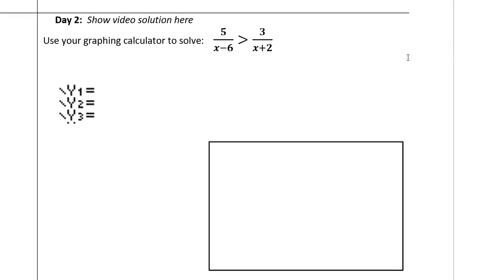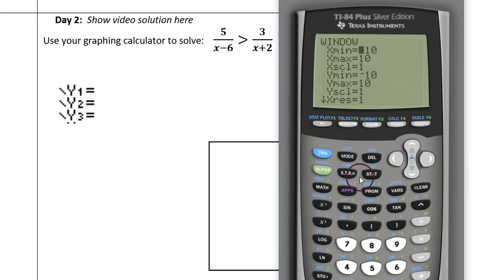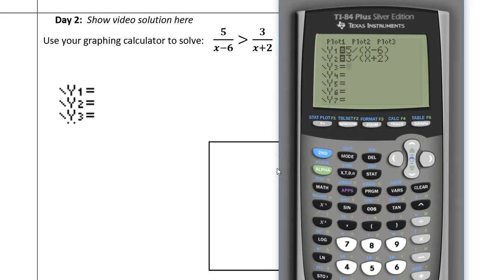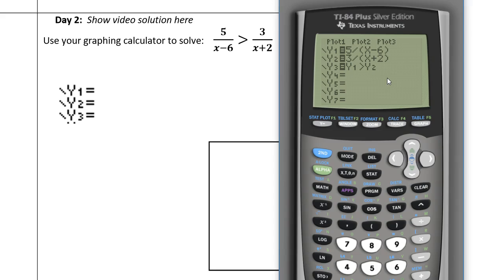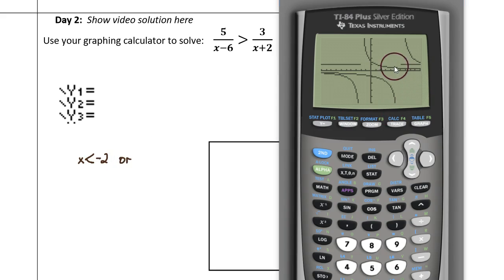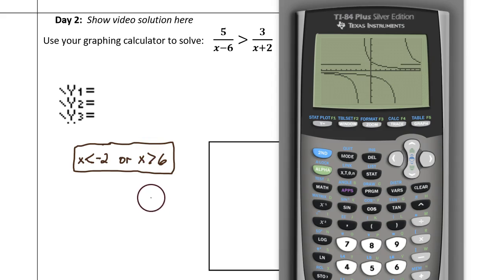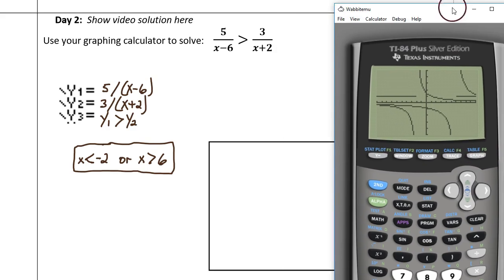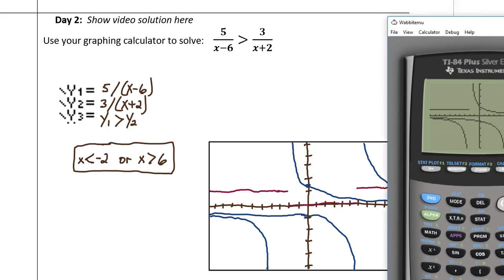Week 9 Day 2